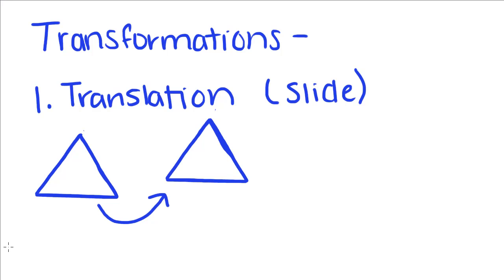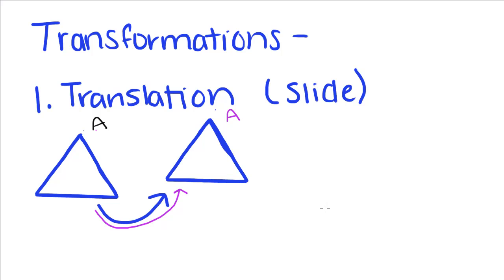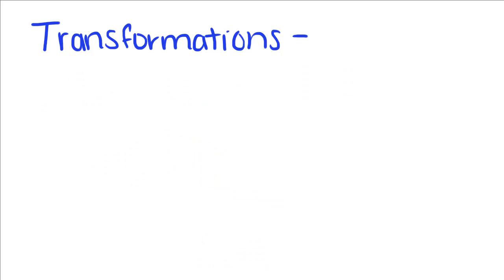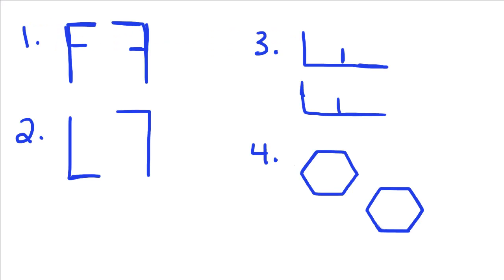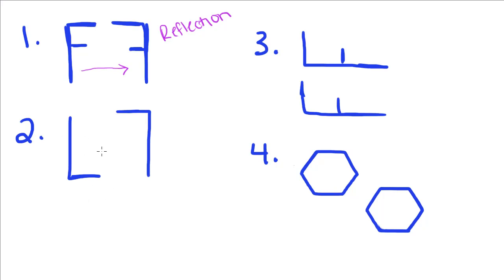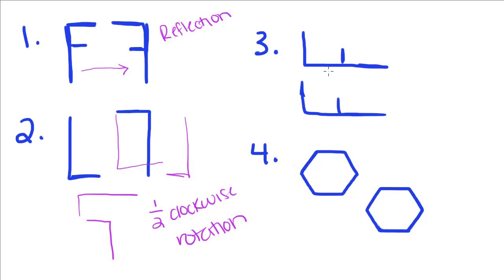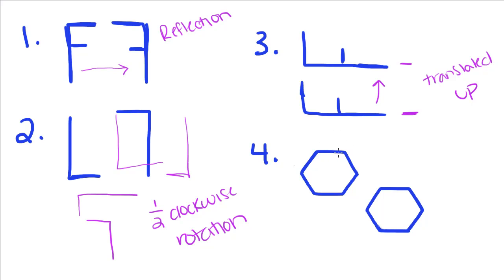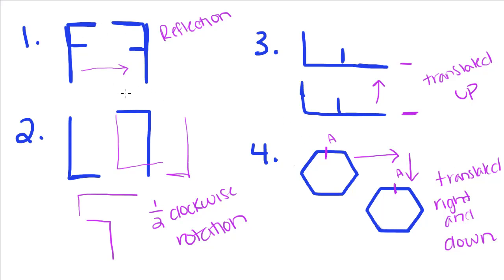Introduction to Geometry - 13 - Transformations